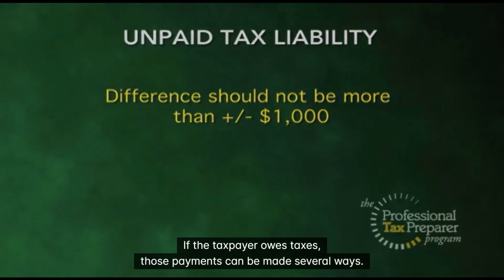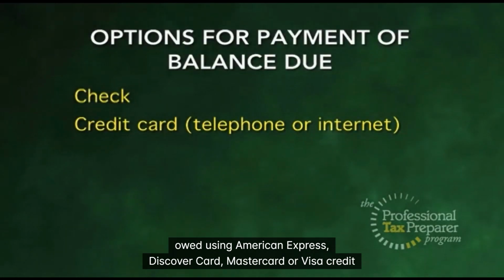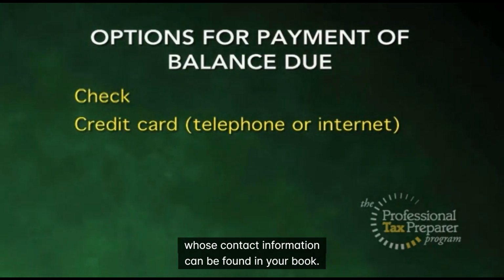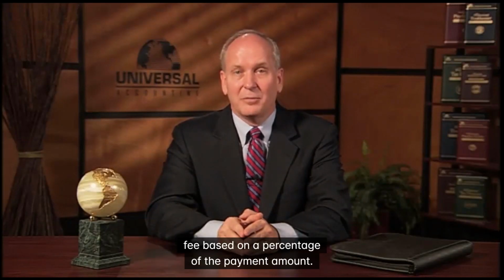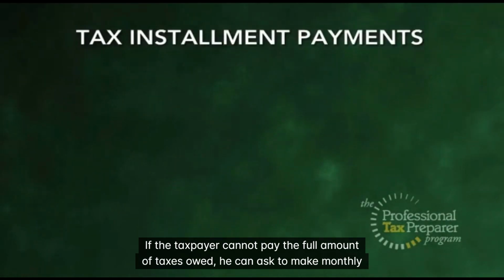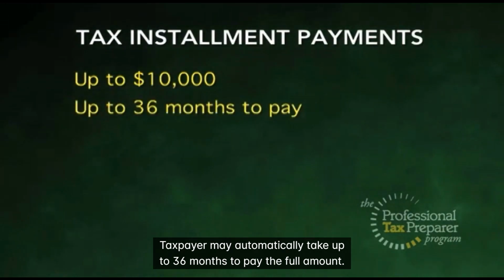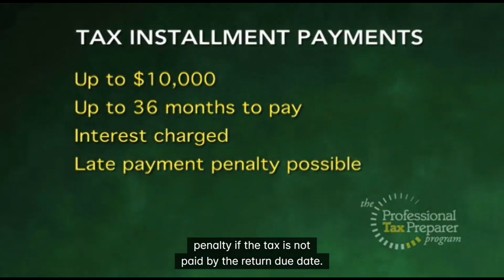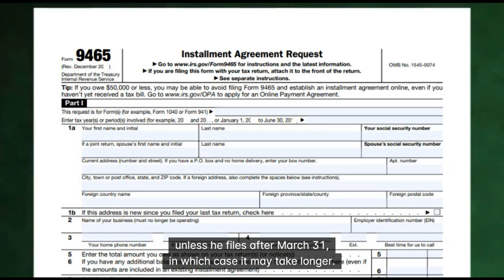How to File M2 S9 T5